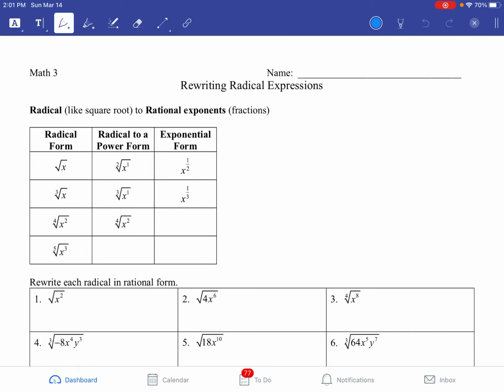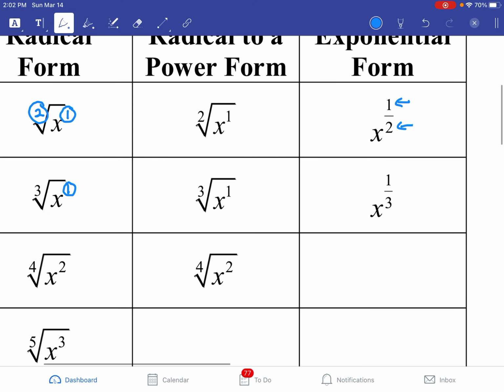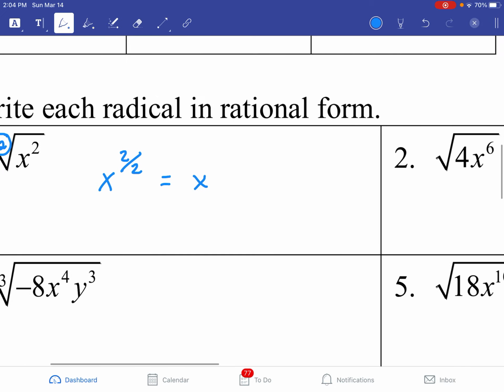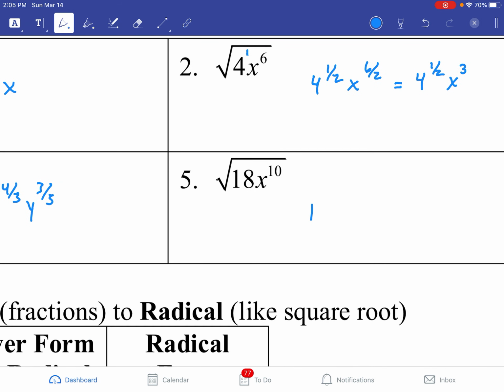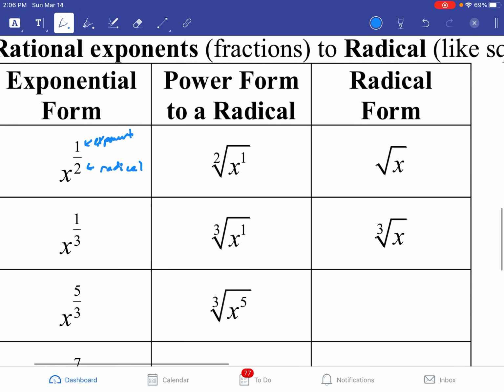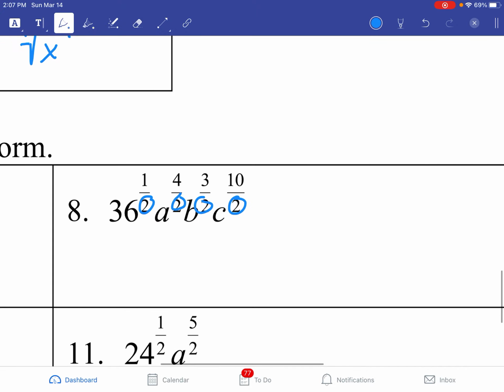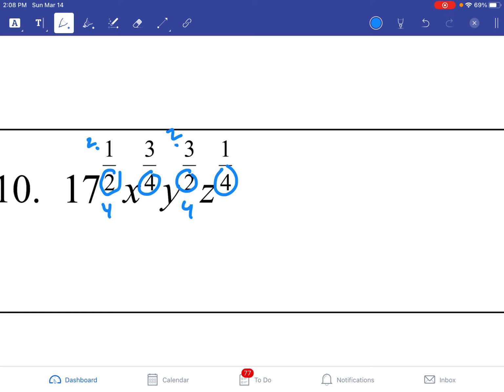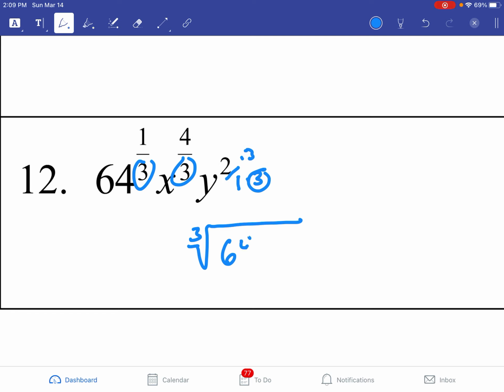Rewriting Radical Expressions